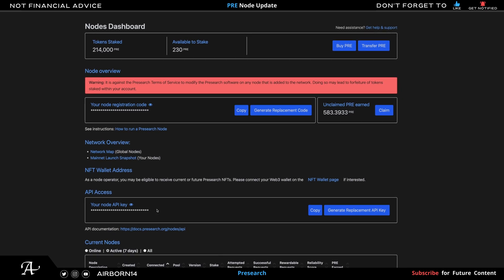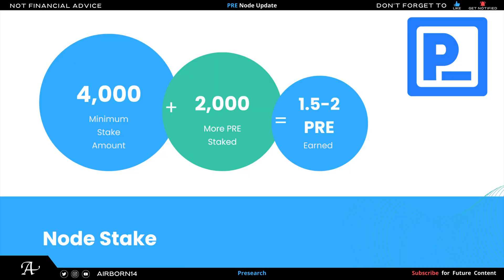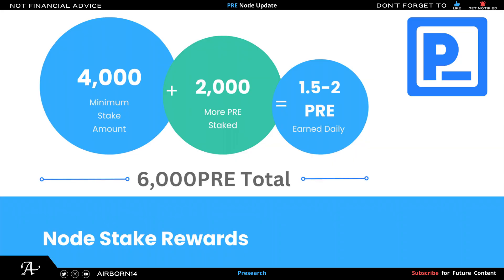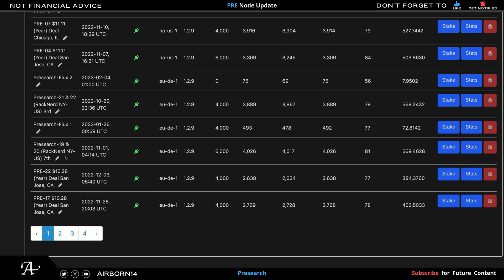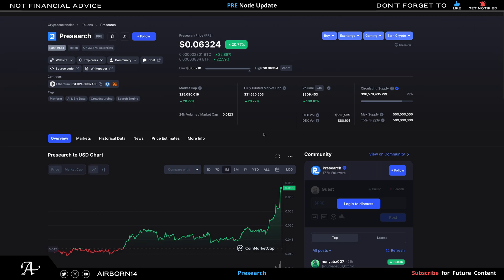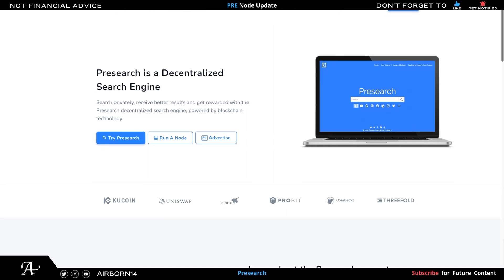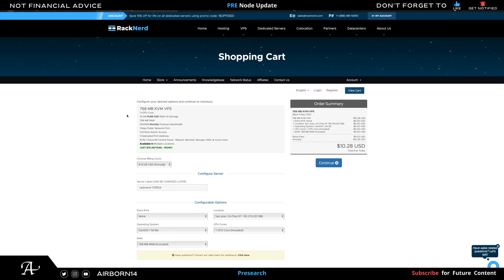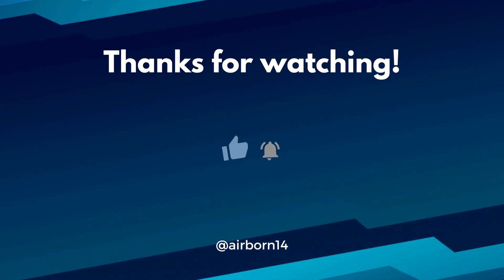Presearch Update on Nodes PRE (save money)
I'll explain in this update video how to save more money on VPS costs on a monthly/yearly amount for Presearch nodes. Knowing your operating cost is half the battle. Also knowing how reliable your VPS provider is equally as important.

⭐️ Create an Account and Receive FREE (cash/stocks/crypto) [it all starts with 1 step at a time] Thats how I started and I keep building ⭐️